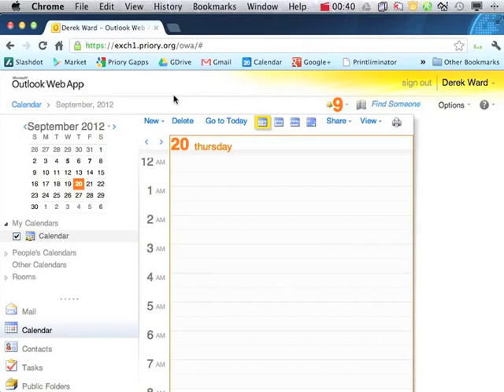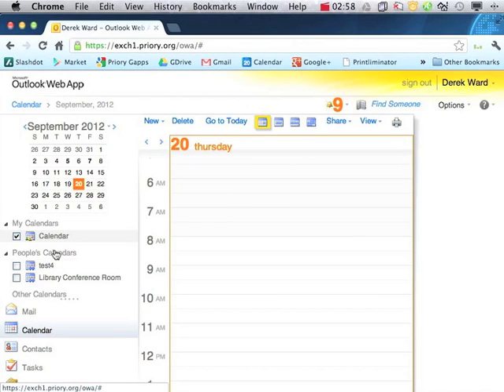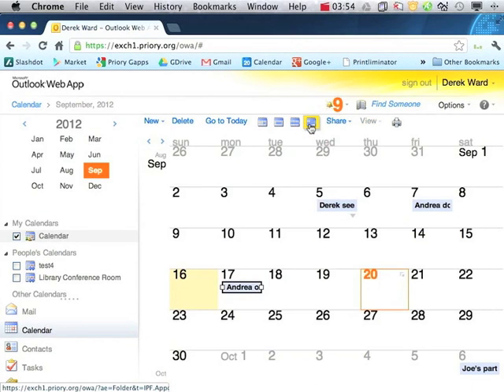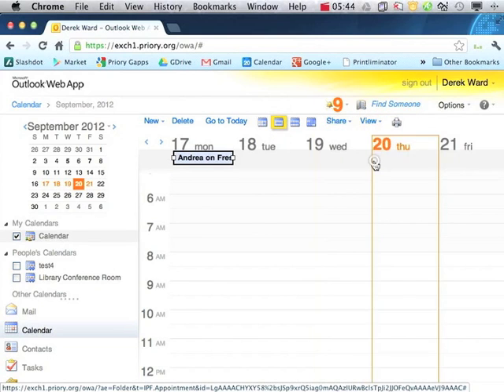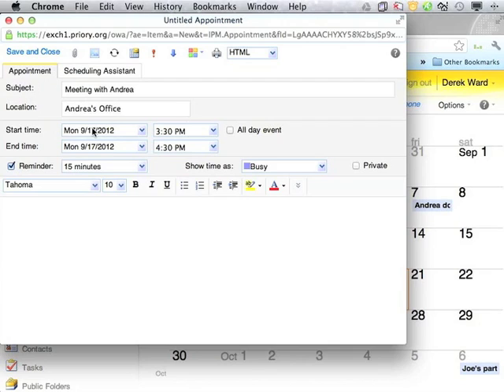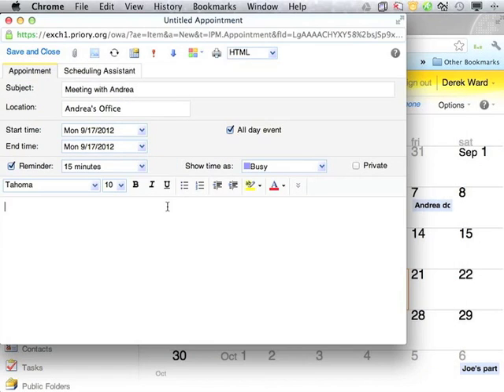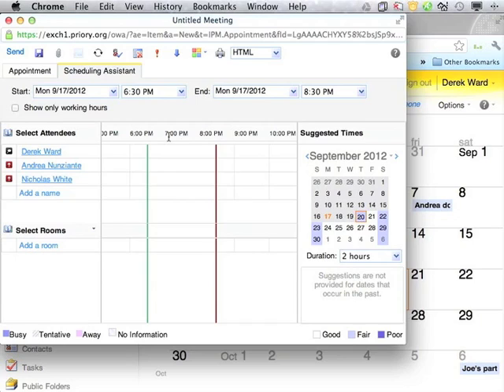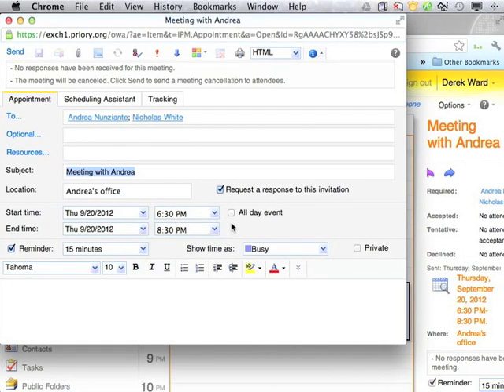OWA Calendar Basics